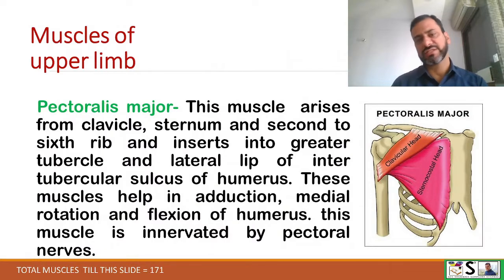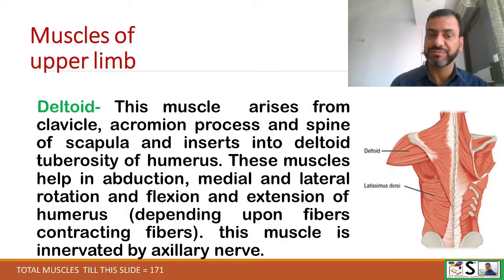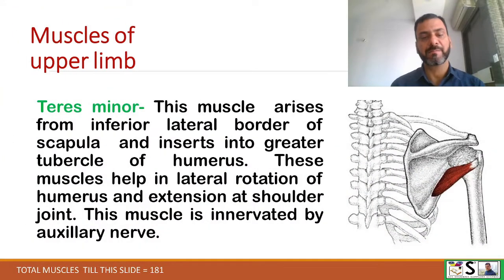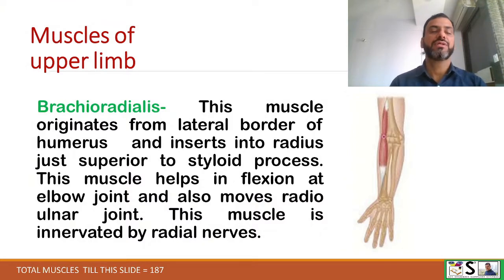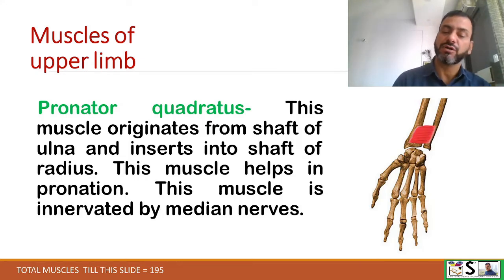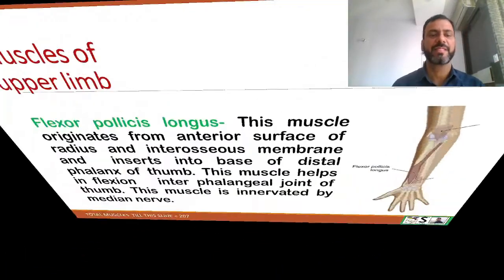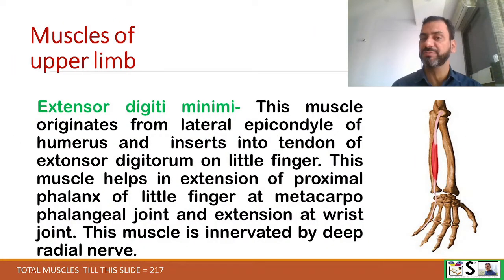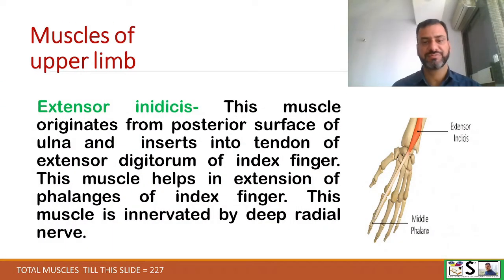MUSCULAR SYSTEM PART 4 / MUSCLES OF UPPER LIMB / DELTOID / BICEPS / TRICEPS / BRAHIALIS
THIS VIDEO EXPLAINS about MUSCLES OF UPPER LIMB / DELTOID / BICEPS / TRICEPS / BRAHIALIS ETC IN EASY WAY